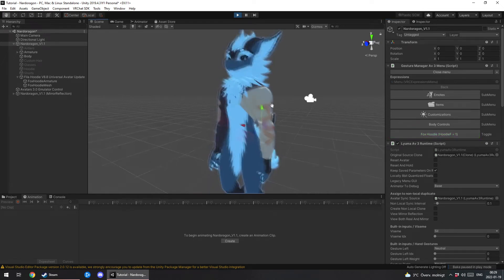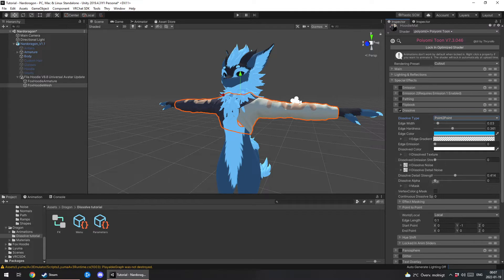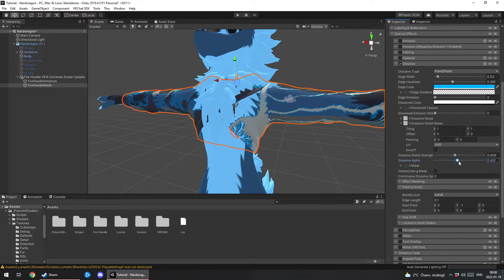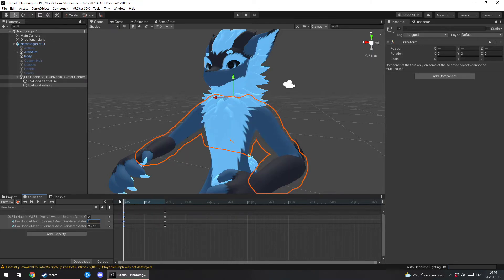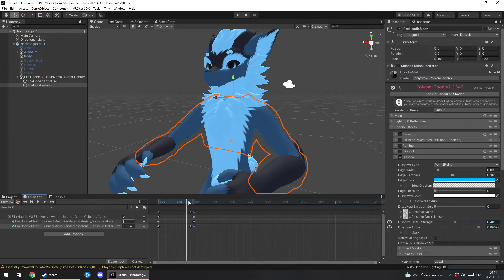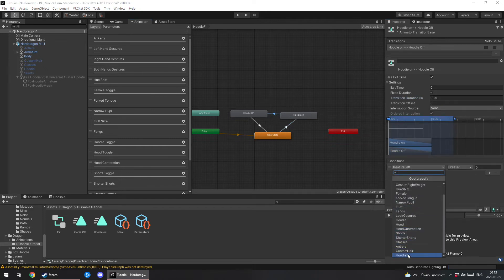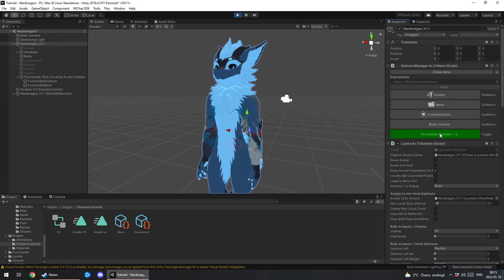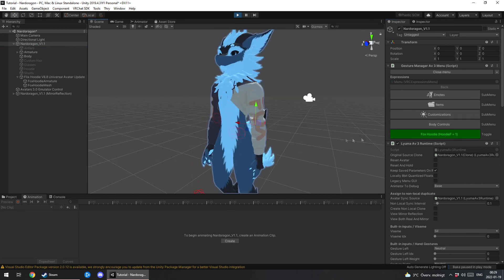VRCHAT- Dissolve Tutorial for On and Off animations.